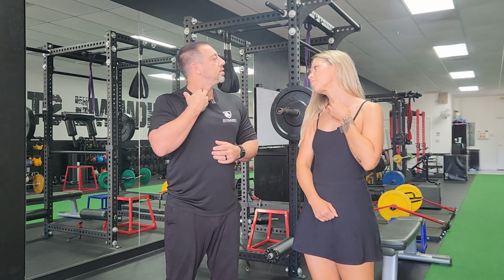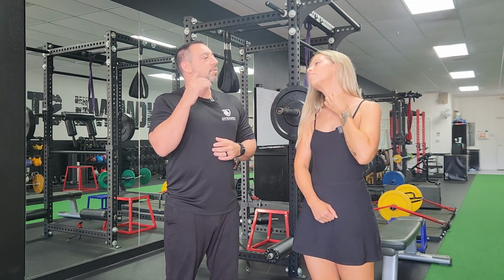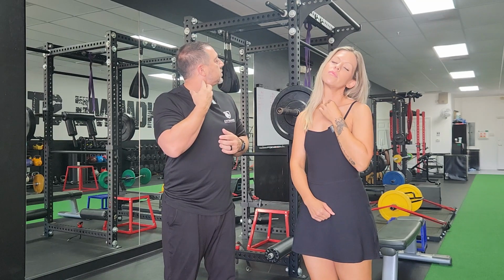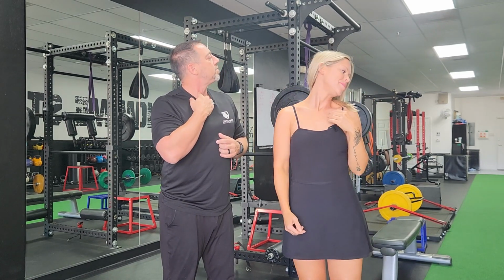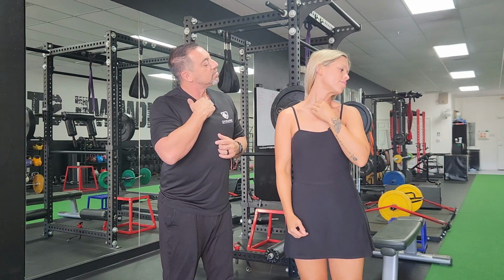SELF TREATMENT: Hiccups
Hiccups are the worst. This helped me, maybe it'll help you.

BY WATCHING THIS CHANNEL, BARE IN MIND THAT THIS IS NOT MEDICAL OR NUTRITIONAL ADVICE. YOU AGREE THAT CHRIS ELLIS, AND DYNAMIC PHYSIO THERAPY, LLC AND ITS MEMBERS, EMPLOYEES OR AGENTS WILL NOT BE LIABLE TO YOU OR ANY THIRD PERSON FOR ANY INDIRECT, CONSEQUENTIAL, EXEMPLARY, INCIDENTAL, SPECIAL OR PUNITIVE DAMAGES ARISING FROM YOUR USE OR MISUSE OF THIS VIDEO WHETHER SUCH DAMAGES ARISE IN CONTRACT, TORT, NEGLIGENCE, EQUITY, STATUTE OR BY WAY OF ANY OTHER LEGAL THEORY REGARDLESS OF WHETHER SUCH DAMAGES COULD HAVE BEEN FORESEEN.